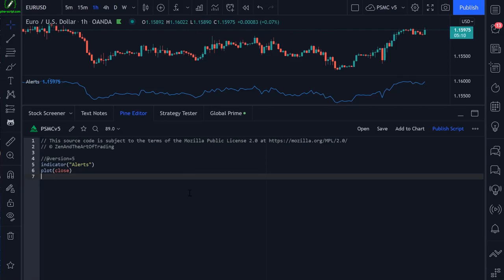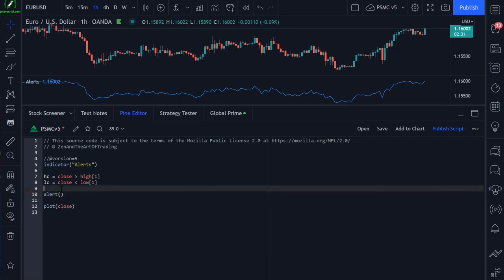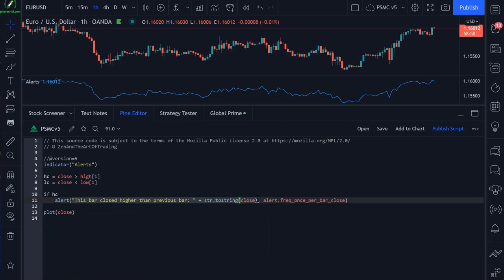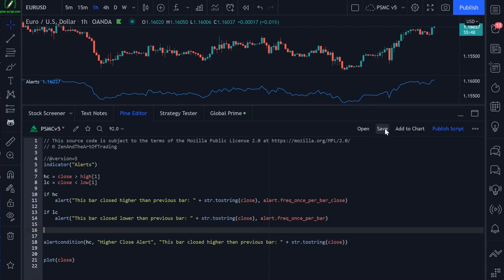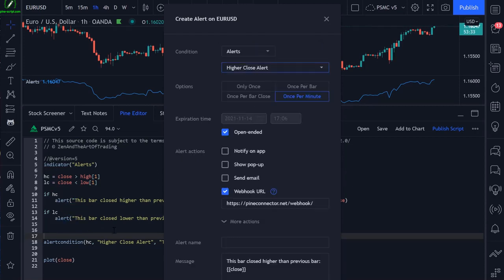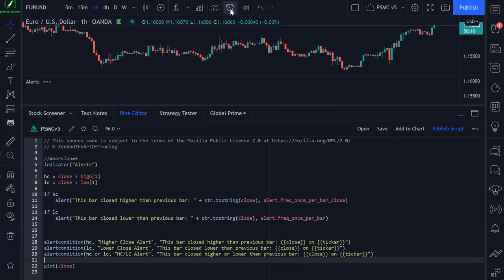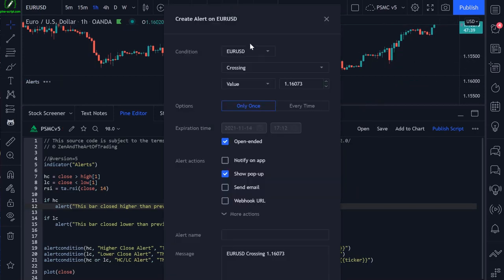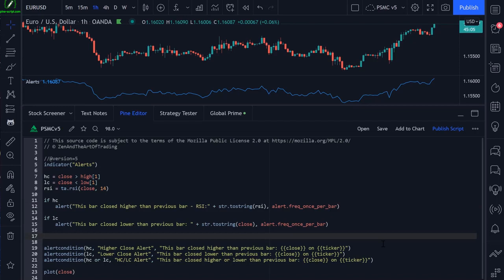20 Generating Alerts